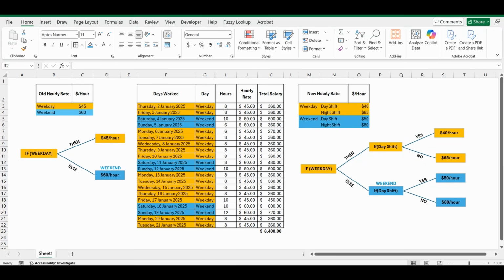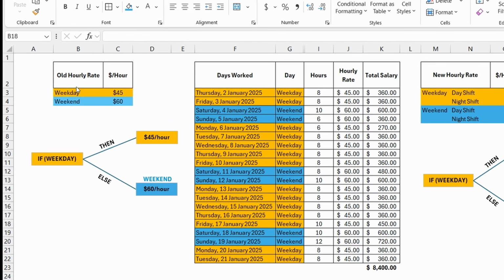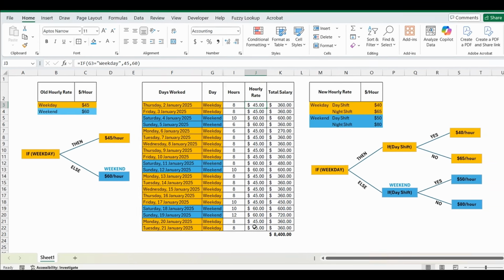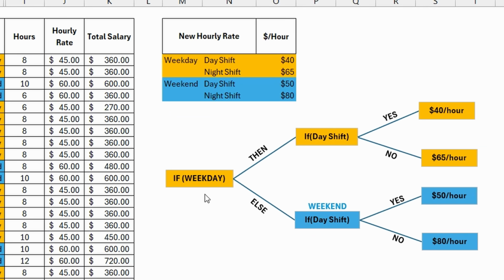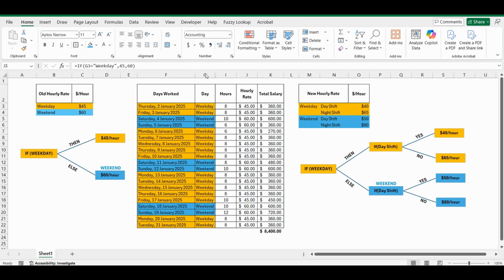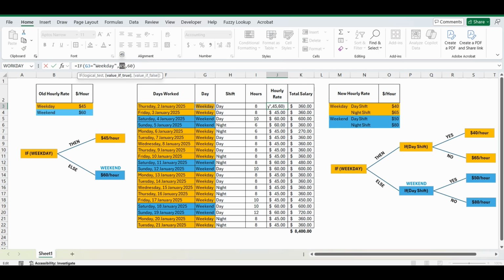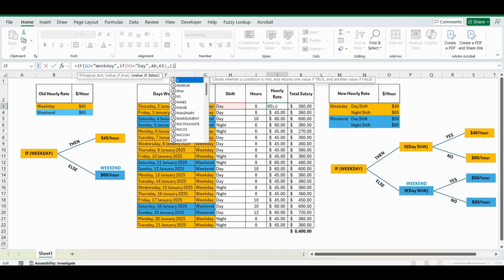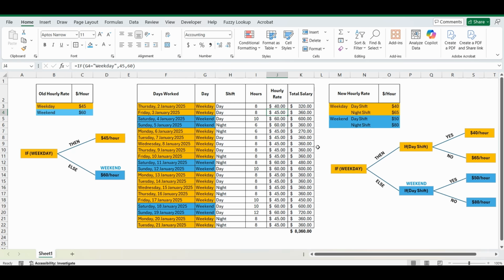Nested IF statements in EXCEL with multiple conditions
Master the power of Excel and Excel IF statements with this easy-to-follow tutorial on nested IF functions! In this video, we’ll guide you step-by-step through the process of creating nested IF formulas to handle complex scenarios and streamline your data analysis. Learn how to use an IF formula with multiple conditions to make your spreadsheets more dynamic and efficient. Whether you're a beginner or an experienced Excel user, this guide will help you confidently use nested IF functions and optimize your IF formulas with multiple conditions for maximum impact!

Check out some other easy to follow Excel formula videos in the Playlists below: